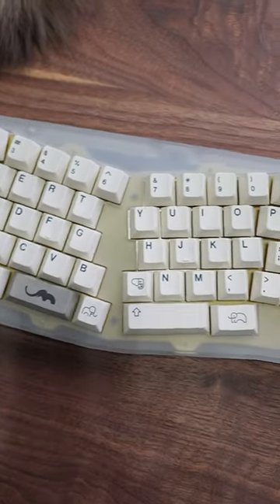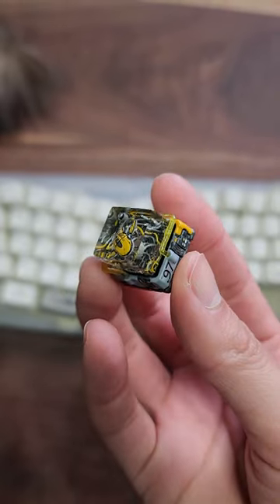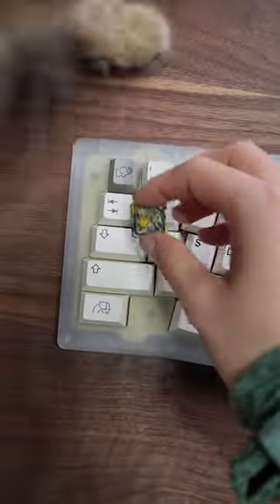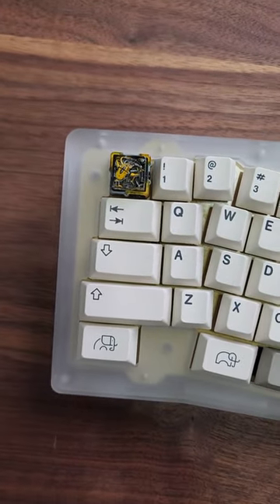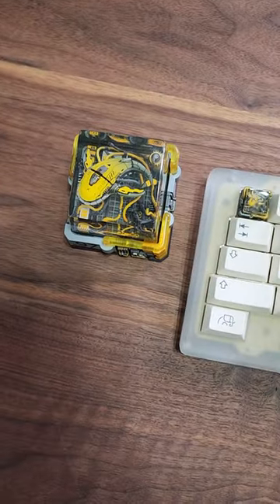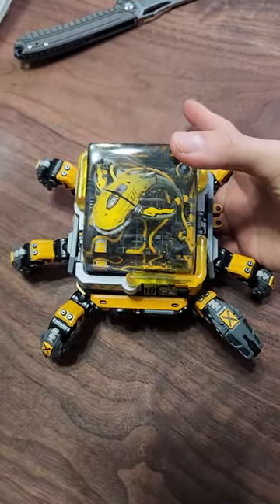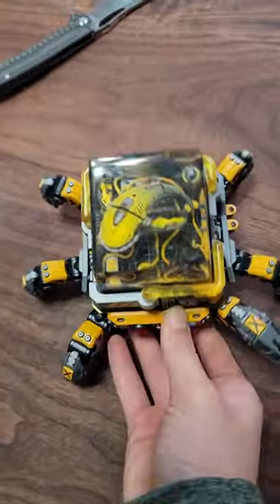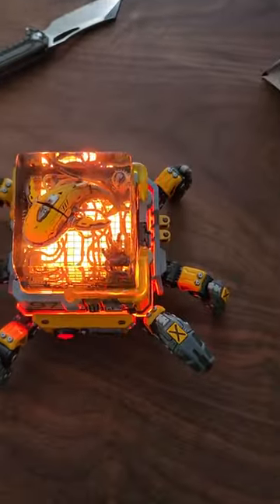This keycap will make any keyboard stand out